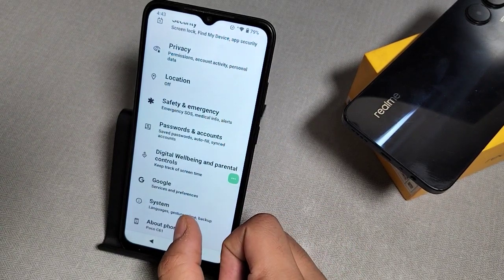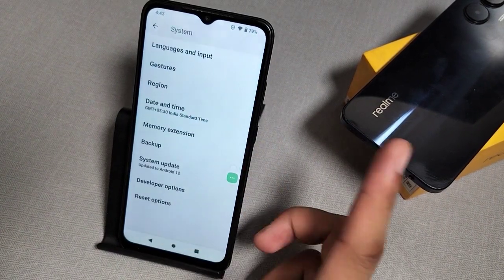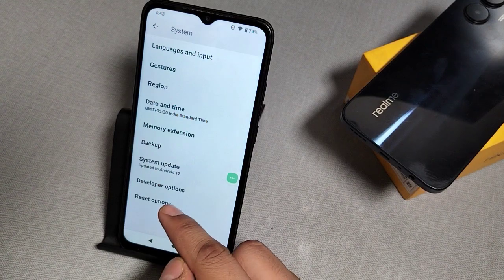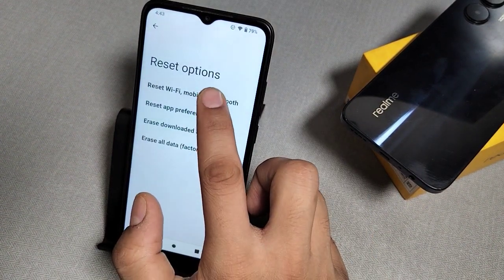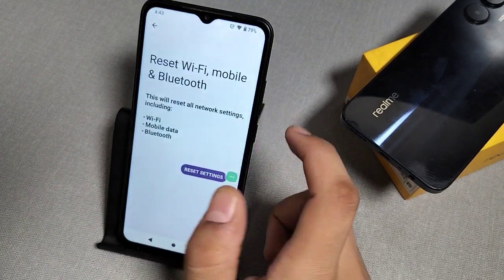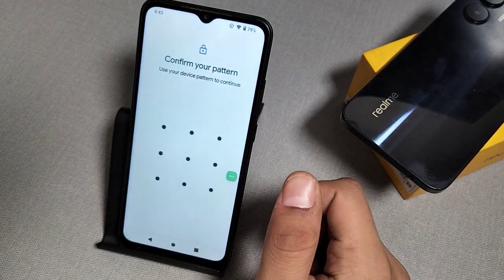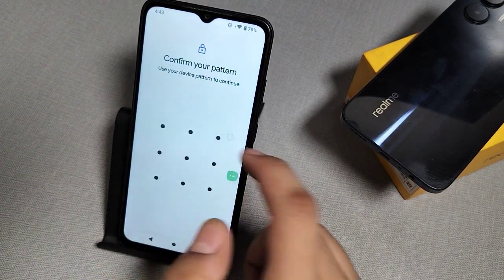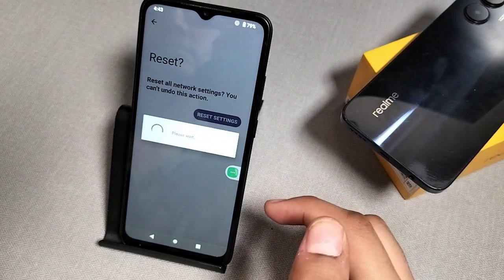How to Fix Network Problem in Redmi 13c Redmi 13c, network Problem solve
Best powerful CPU under 10k

60-Inch Tripod with Bag

7 Socket 6A Extension Board